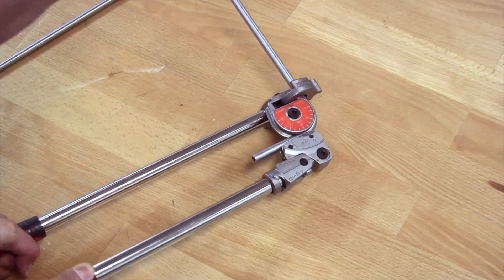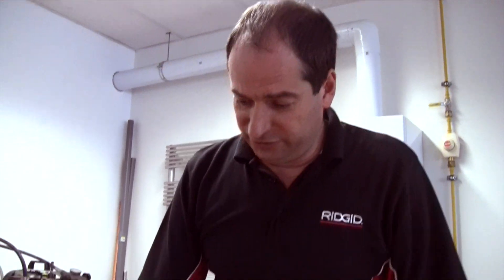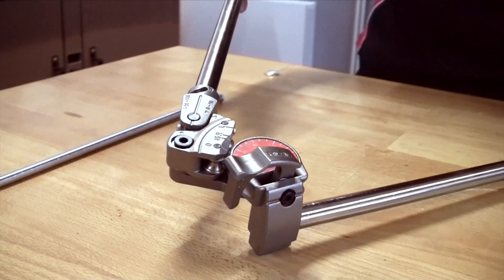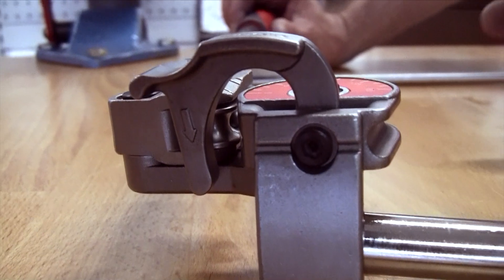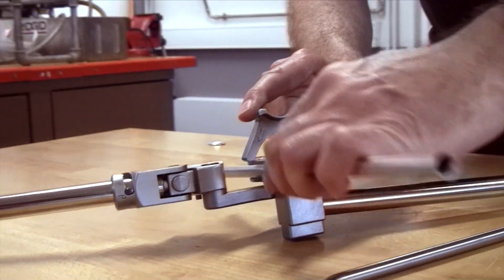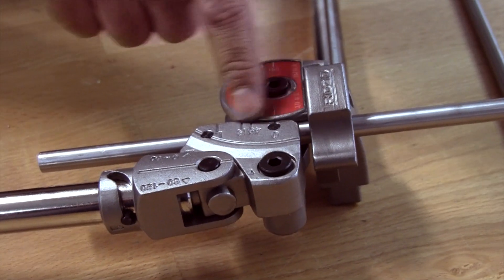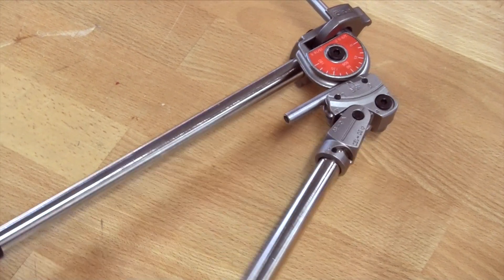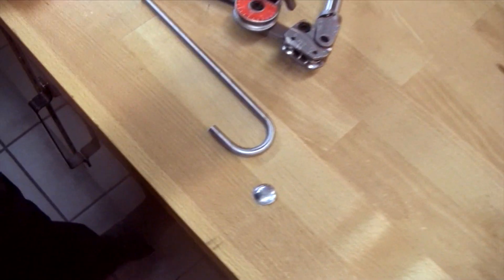RIDGID - How To Bend Stainless Steel Pipe